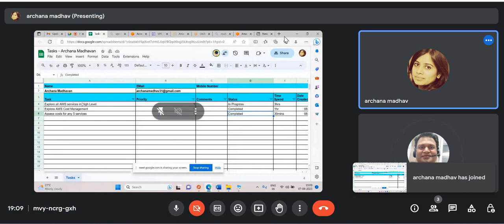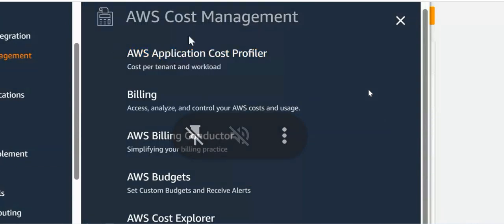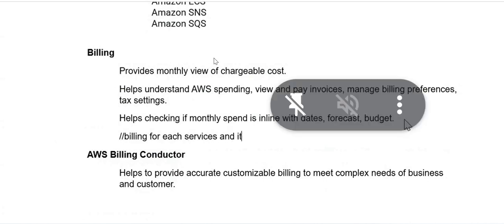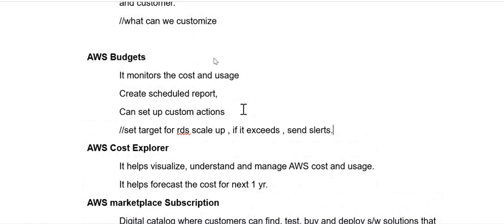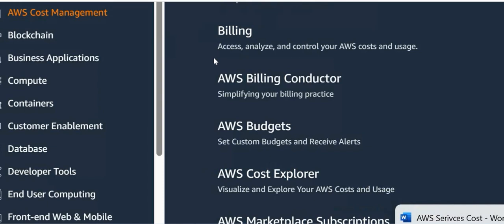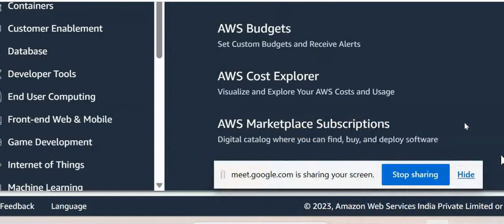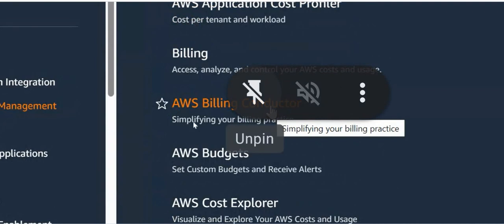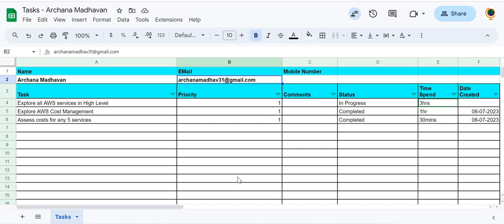AWS Cost Management Part 1